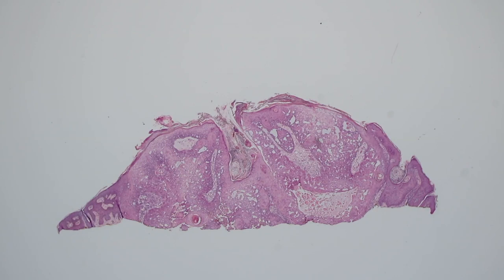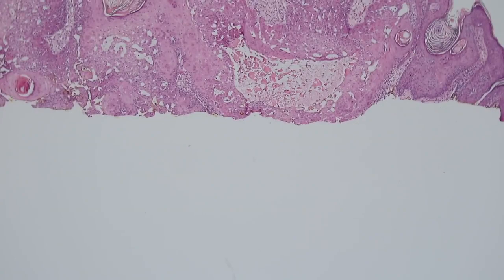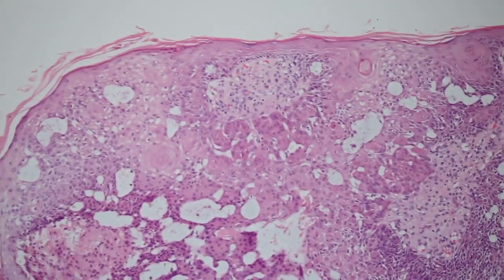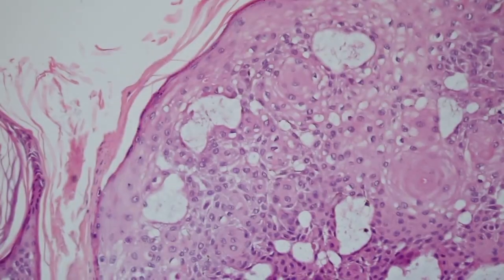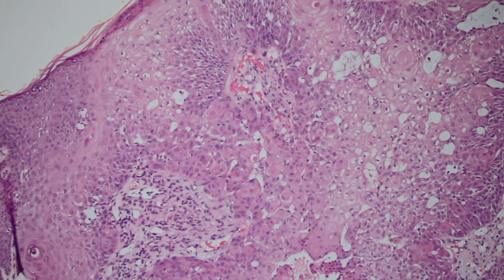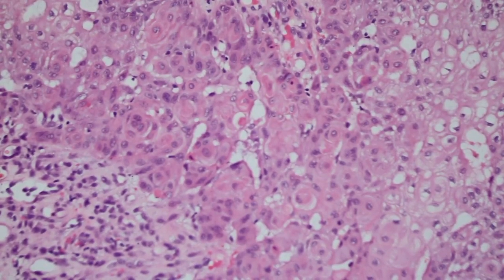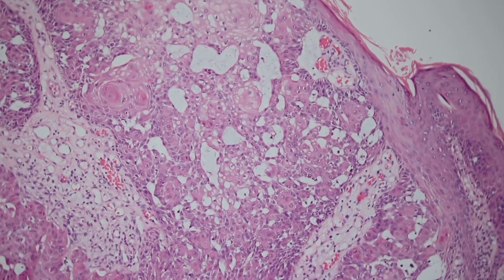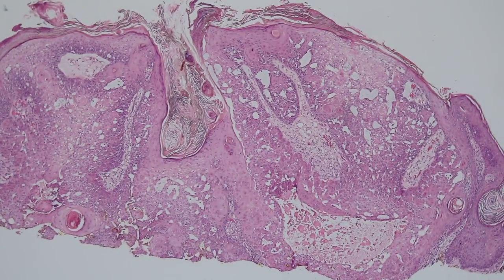IFK (Inverted Follicular Keratosis): 5-Minute Pathology Pearls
Learn the basic features of inverted follicular keratosis (IFK), a benign hair follicle tumor. It may closely resemble (and/or be related to) irritated seborrheic keratosis. I love those gorgeous swirling whorling squamous eddies! It may sometimes get confused with SCC, particularly on superficial shave biopsies. Excerpted from my dermpath basics 2 video for my 5-Minute Pathology Pearls video series.